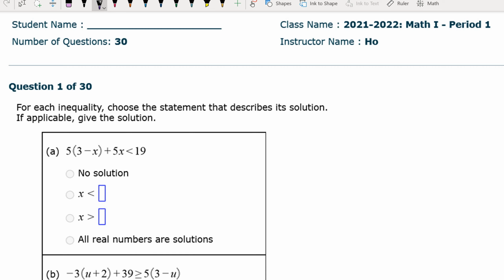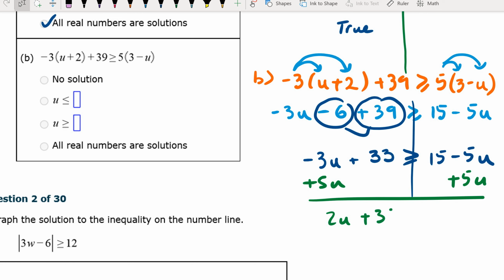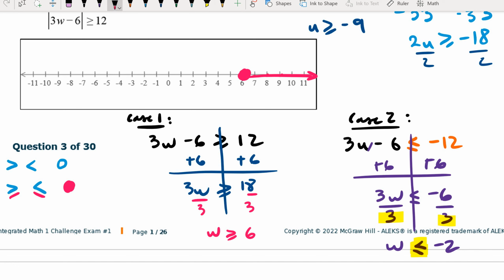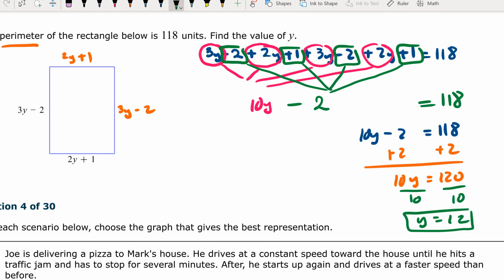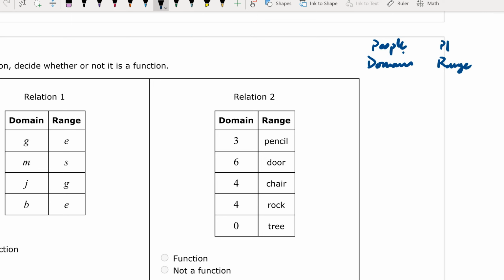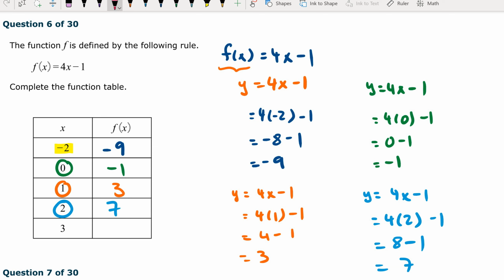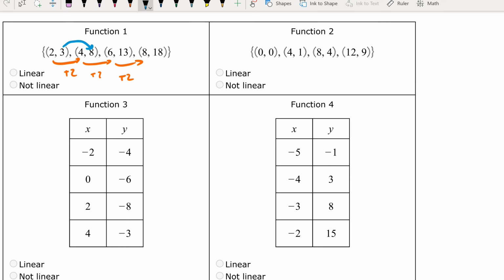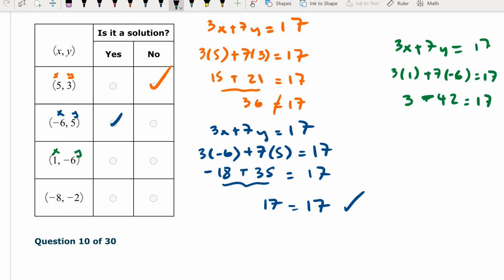Math I Challenge Practice Test Problem 1-9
Correction: Problem 4- part A- the answer is 2nd graph